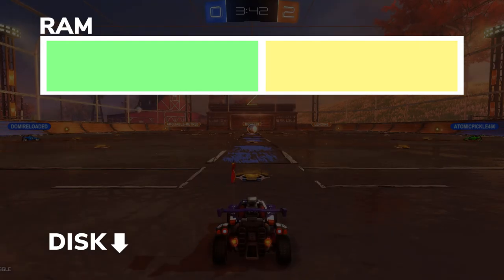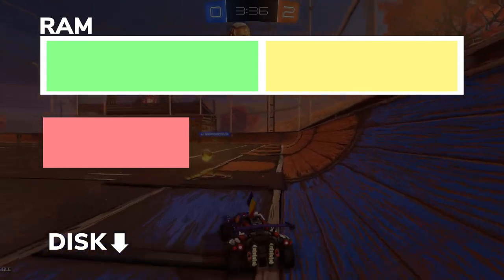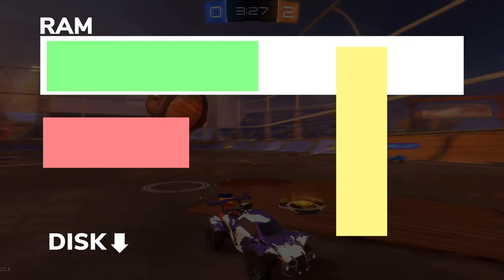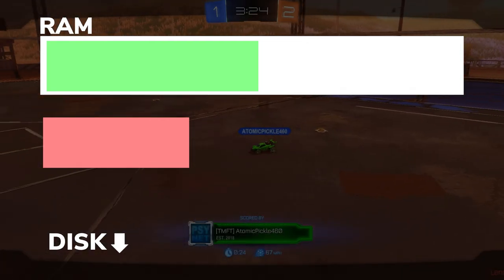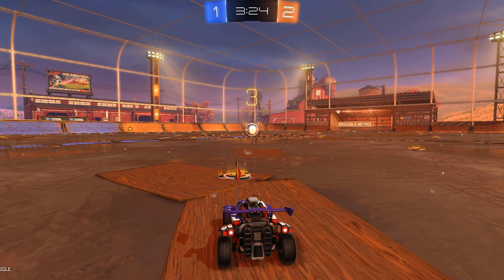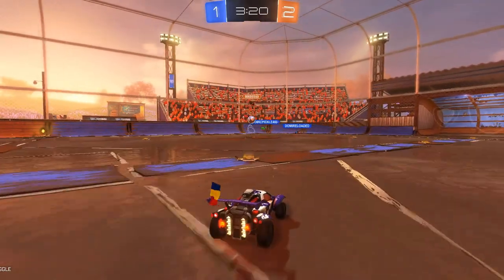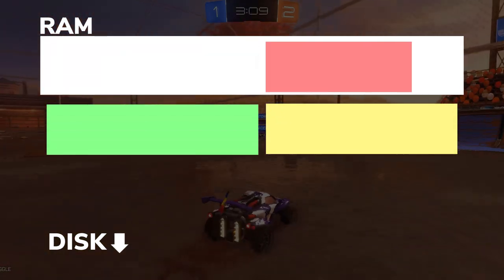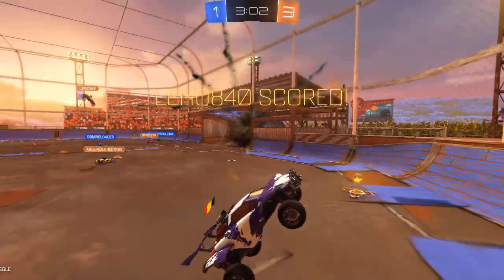What happens when you run out of RAM? What if you don't have enough RAM memory?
How much RAM to get is a common question when building a new computer. But what happens when you don't have enough ram? What goes on inside your computer when you run out of memory space?

Links:
System specs:
CPU: Intel Core i5 6600k @ 4.3 GHz (Overclocked)
GPU: GeForce GTX 1650 SUPER
RAM: 16GB Kingston Dual Channel 2133 GHz
Motherboard: MSi Z170-A PRO

Recording Software: OBS Studio for video / Audacity for audio
Editing Software: HitFilm Express